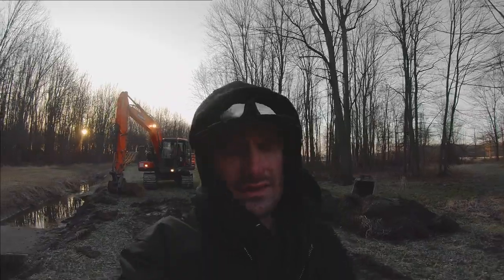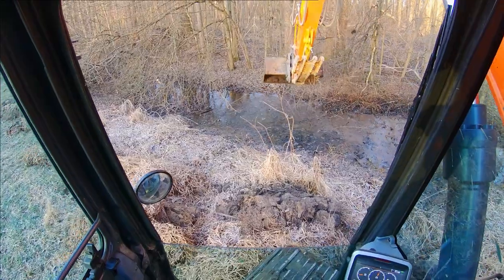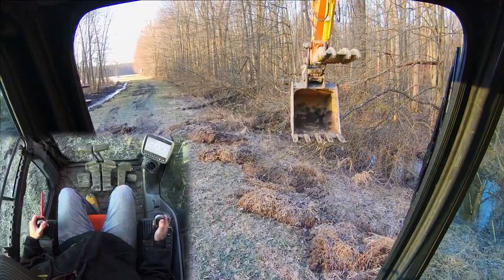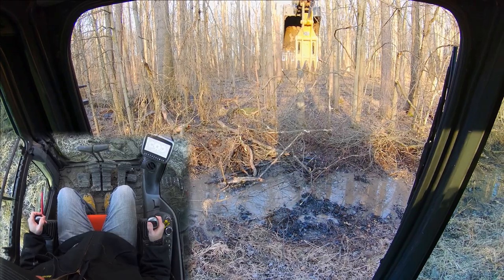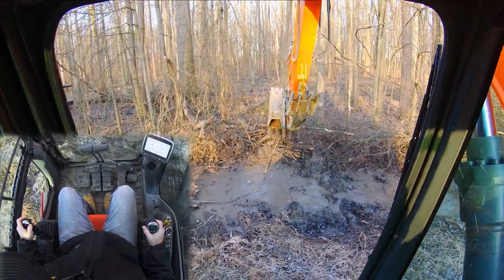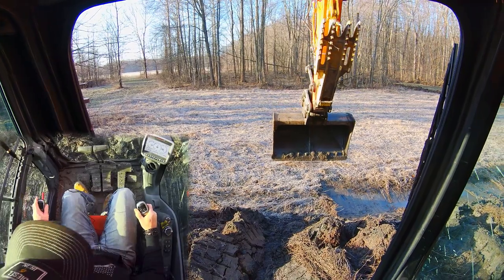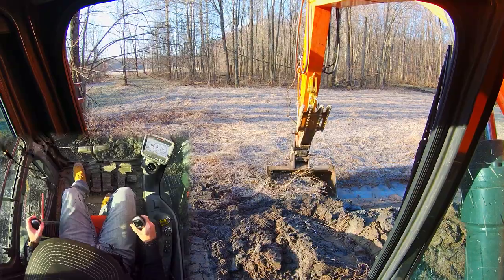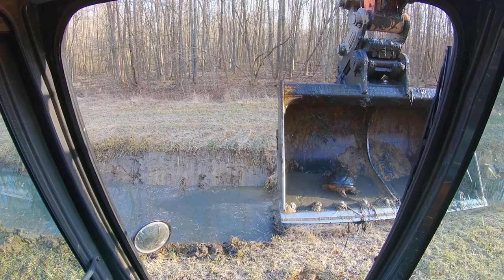HOW TO CLEAN UP A DITCH WITH AN EXCAVATOR - Duel Camera View // Heavy Equipment Vlog Day2 Part1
Today's heavy equipment vlog beings day 2 of our Grafton, Ohio road trip. We'll be picking back up where we left off from Day 1 Part 2 cleaning out the ditch using the excavator.  Check out other videos from the trip below.